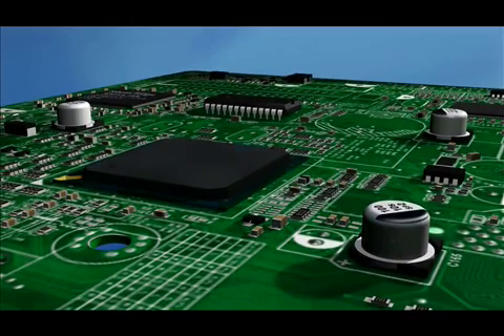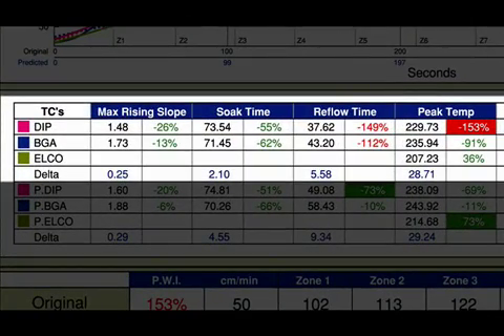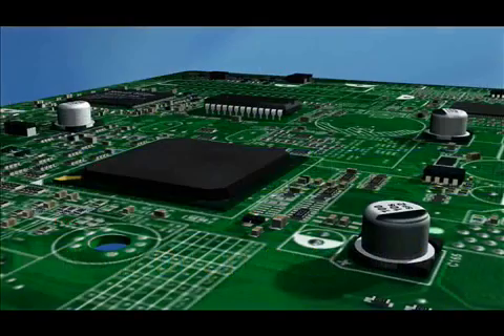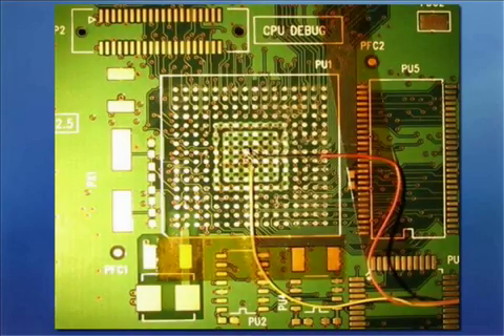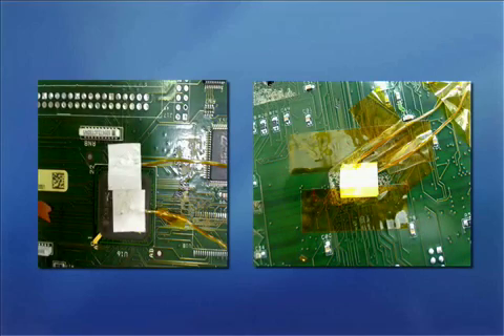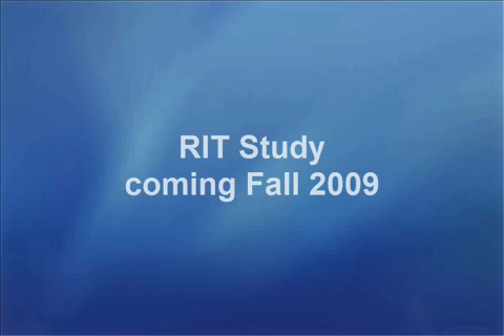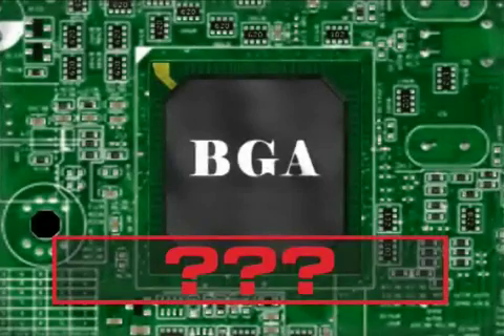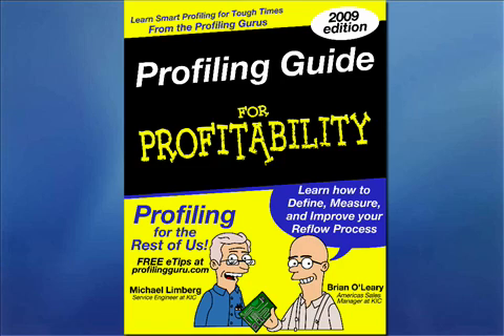BGA Profiling Webinar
Learn how to set up component specific specifications for your BGAs.  See how to thermocouple BGAs.  See the latest in BGA Inspection.